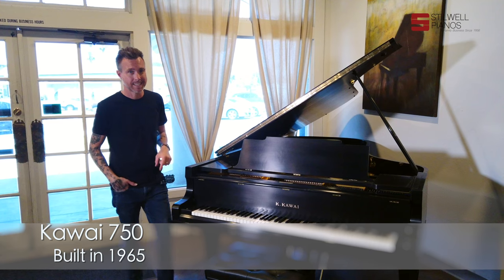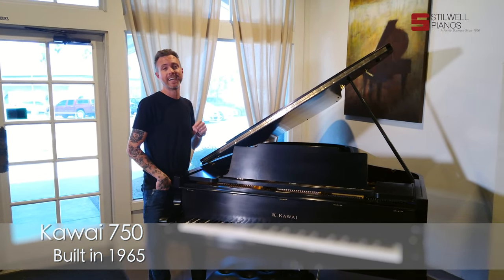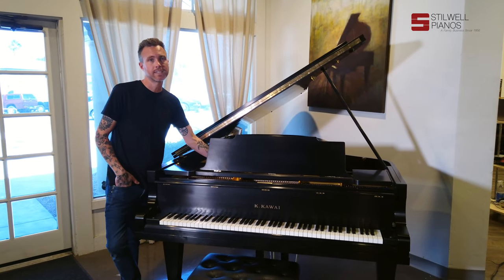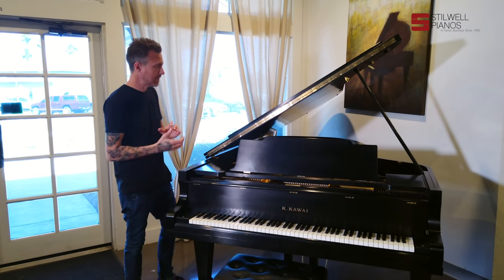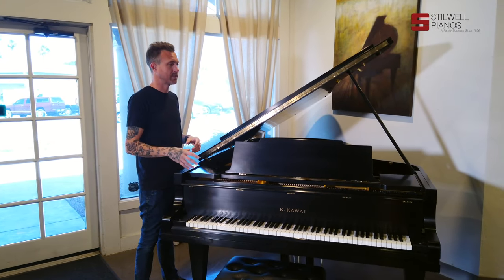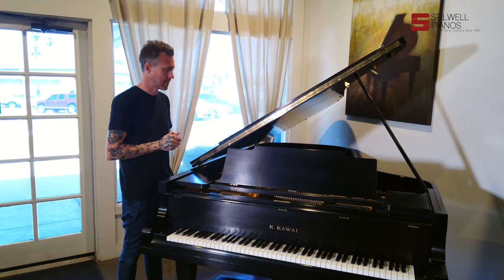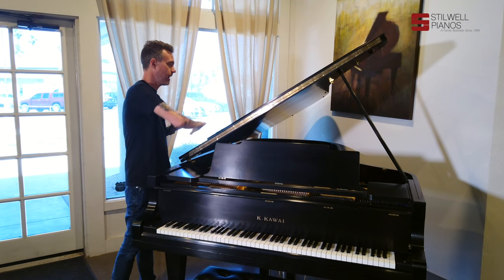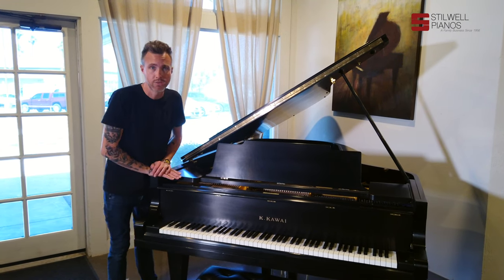Nocturne No.7 - Chopin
Performed by Eskender Kaupa "Coop"
Kawai 750 Built in 1965